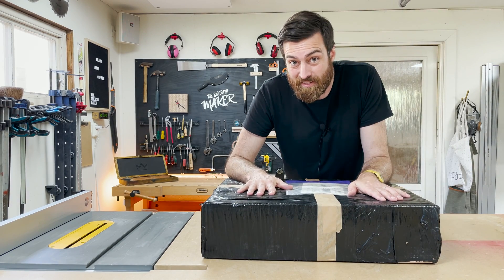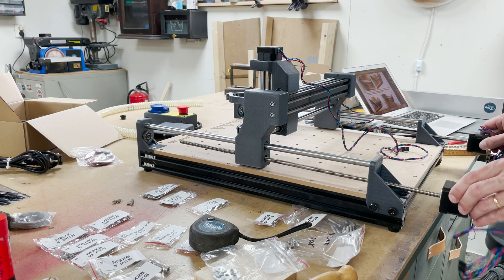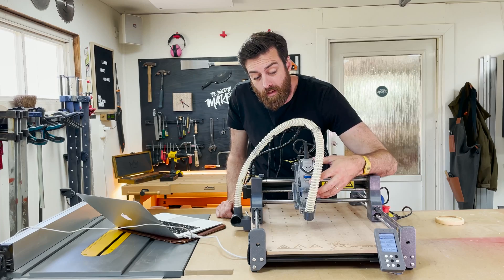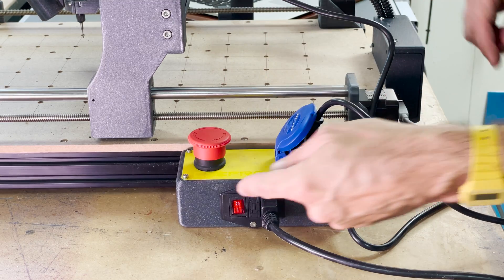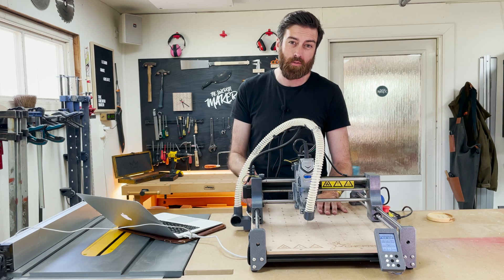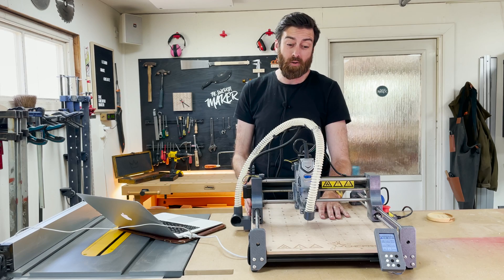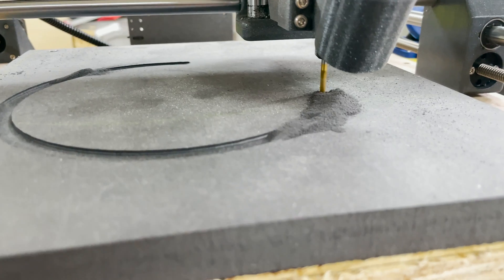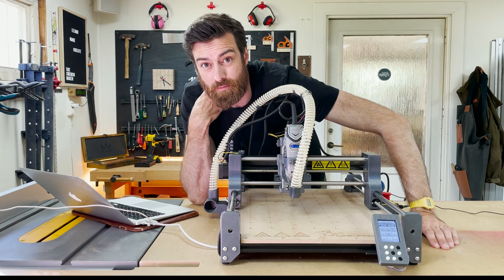Trying out a 3D printed CNC!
CNC Frog sent me this machine. And I am actually surprised by the quality of this 3d-printed machine. It performs really good and it seems like it will last a long time.